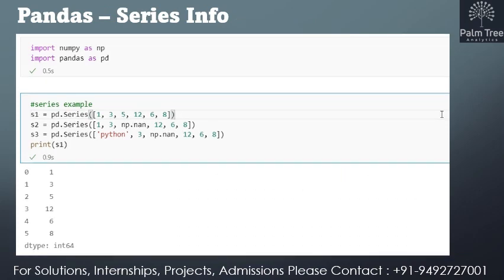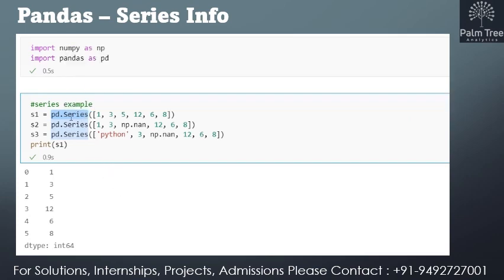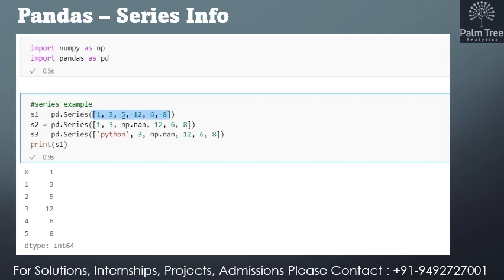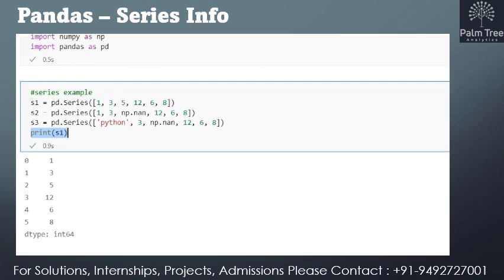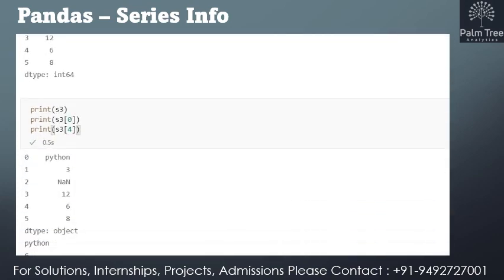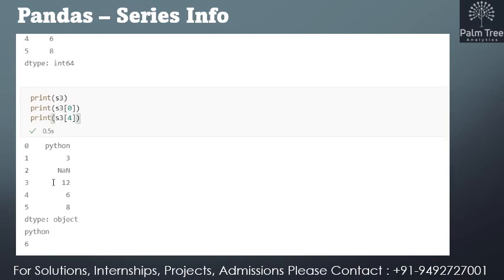Pandas-04. Series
This video is about Pandas key data structures